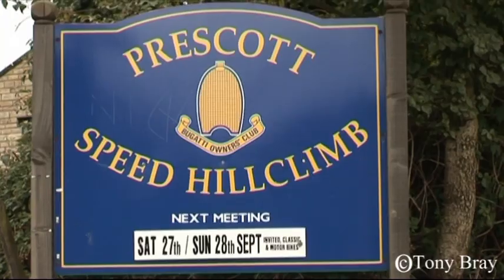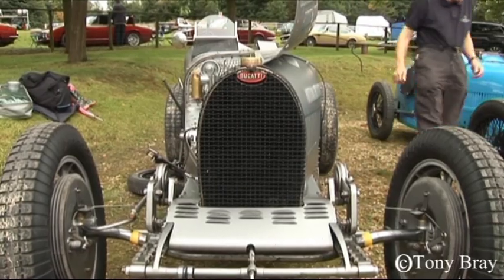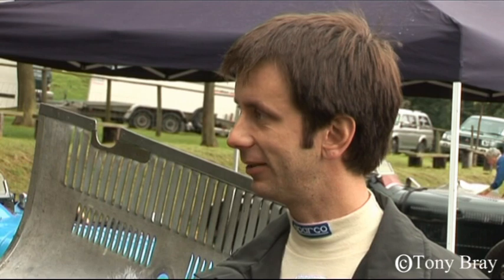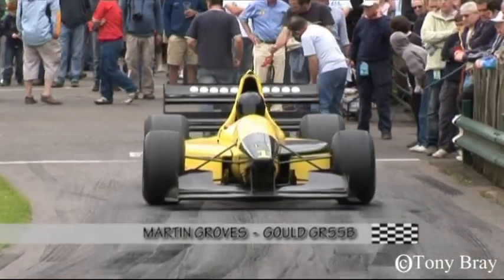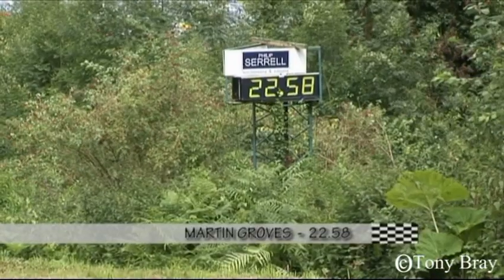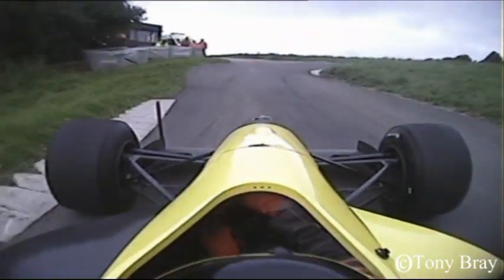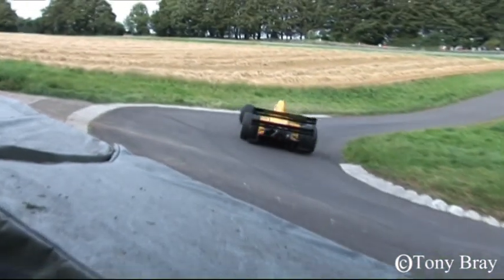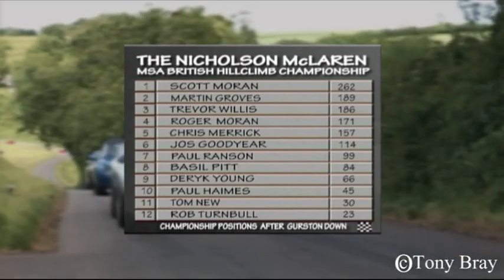Prescott British Speed hillclimb Championship 2008 Rounds 29 30 part 1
Part 1 includes shelsley with Murray Walker and Gurston